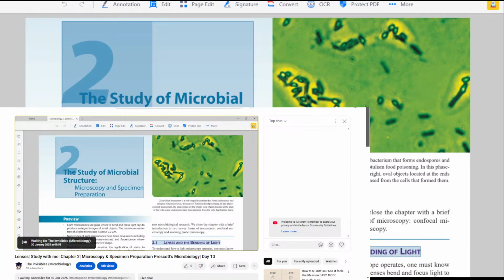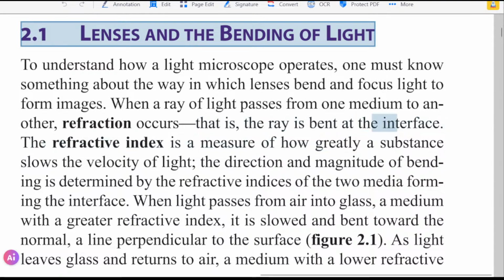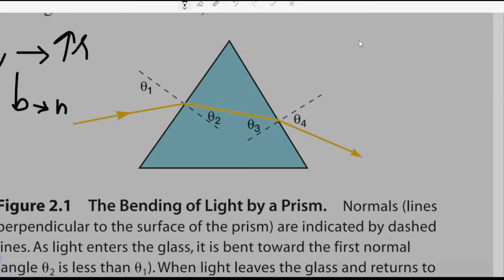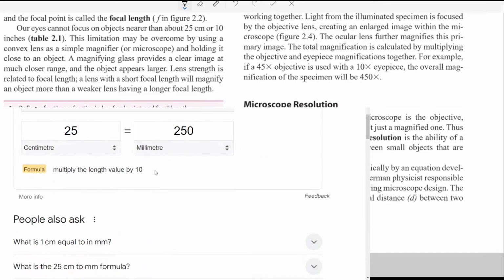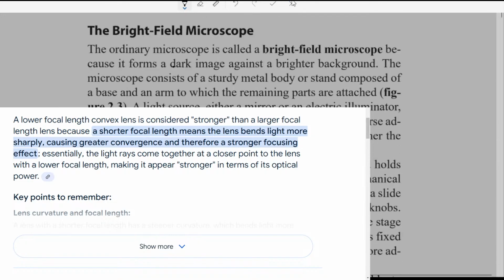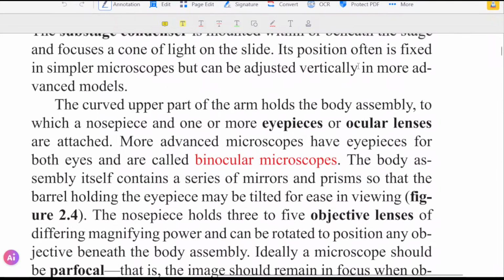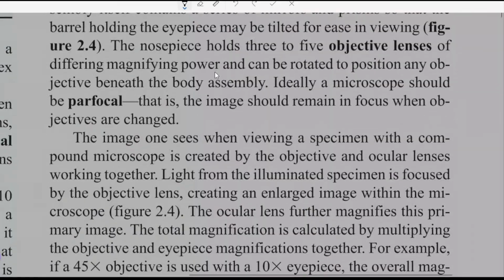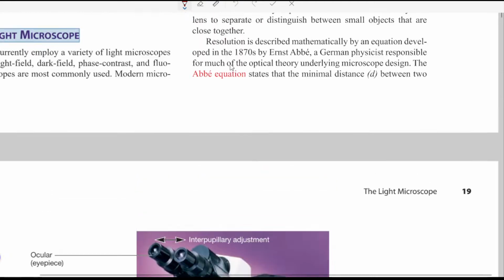Light Microscope & type p1| Study with me| Prescott's Microbiology| Day 13| Chapter 2| Microscopy...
The Study of Microbial Structure:
Microscopy and Specimen Preparation